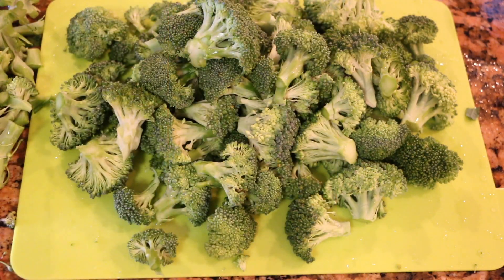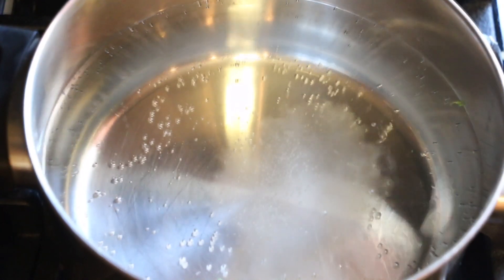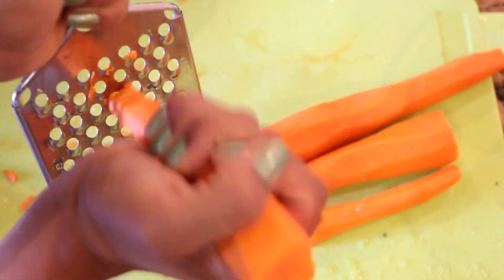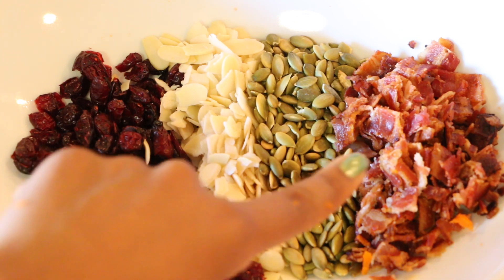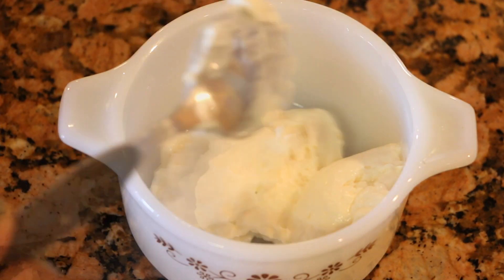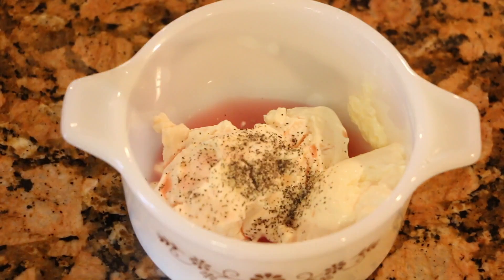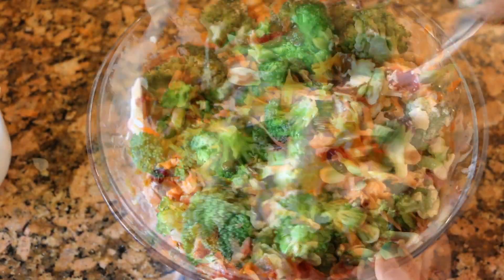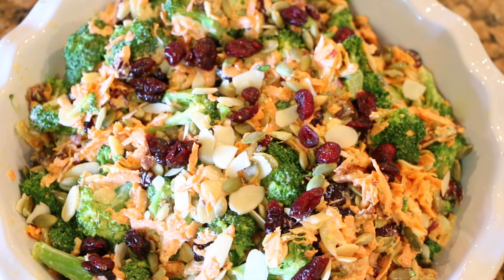Easy broccoli and carrot salad | Recipes from a small kitchen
Ingredients:

*Ingredients*
- about 2 pounds of broccoli (washed)
- 2 carrots and a half (washed and peeled)
- dried blueberries
- almonds
- bacon (cook it until crisp in the oven or on the stove, then cut into
small pieces)

*dressing*
- 3 spoons of mayonnaise
- pepper to taste
- 1 teaspoon of garlic powder
- 2 tablespoons of red wine vinegar